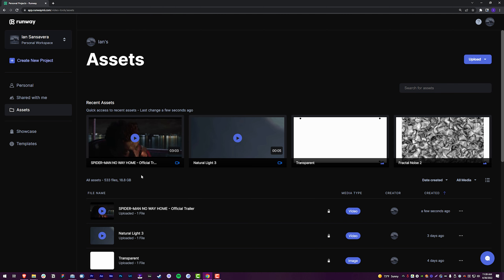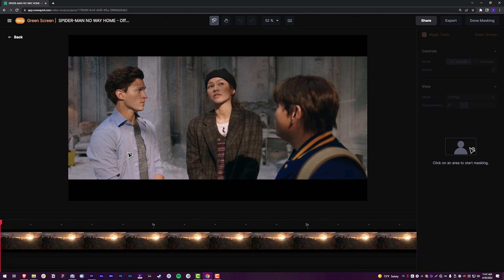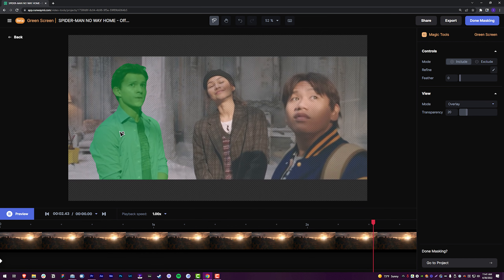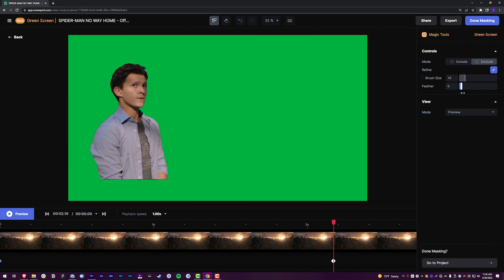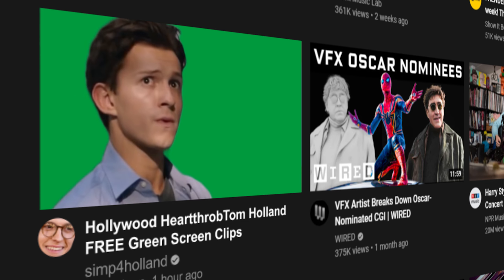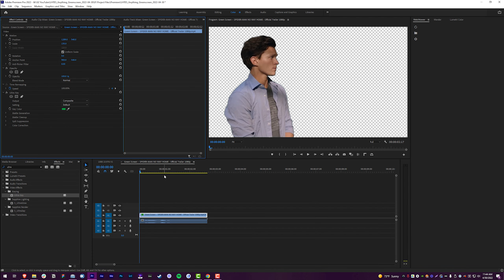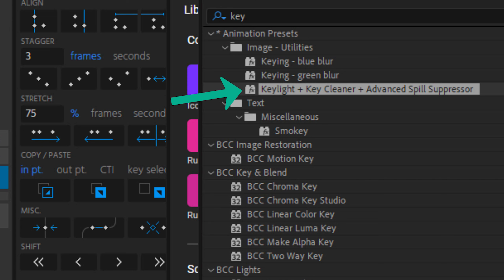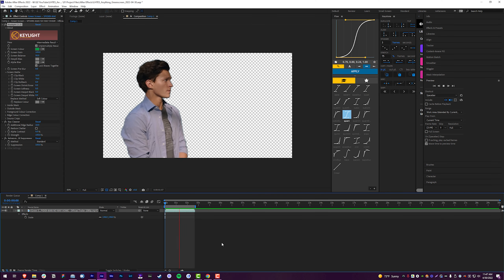Make ANY Video a Green Screen Clip (for FREE)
Here's how to turn ANY video into a green screen clip, for FREE! Do it... for the memes.

My Rig: Built by Puget Systems
Case: Fractal Design Define 7 XL
CPU Cooling: Noctua NH-D9 DX-4189 4U
Motherboard: Supermicro X12SPA-TF 64L
CPU: Intel Xeon W-3365 2.7GHz Thirty-Two Core 48MB 270W
Ram: 512 GB Micron DDR4-3200 ECC Reg.
Graphics Card: NVIDIA GeForce RTX 3090 24GB Founders Edition